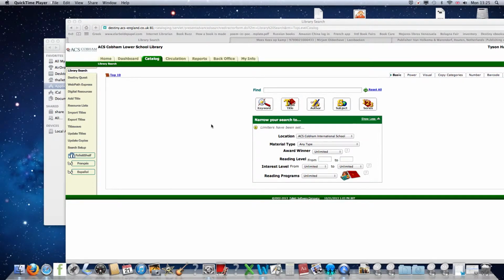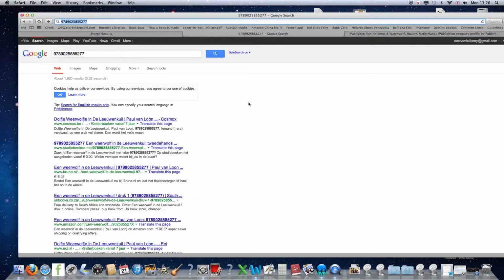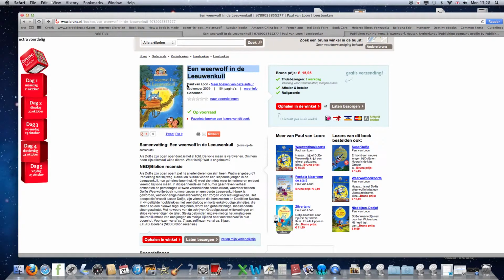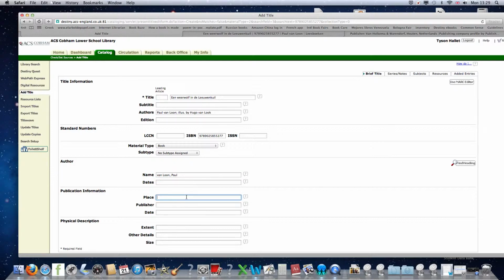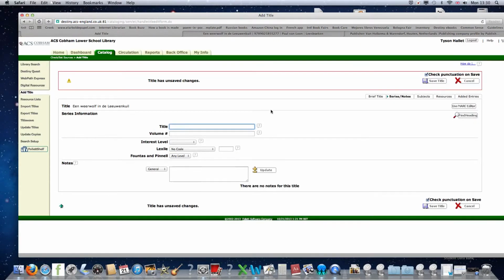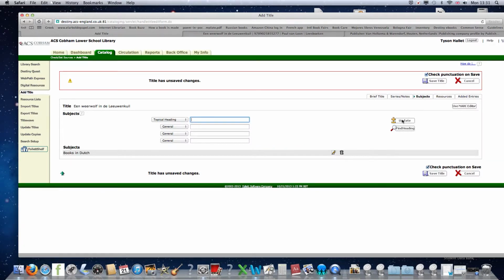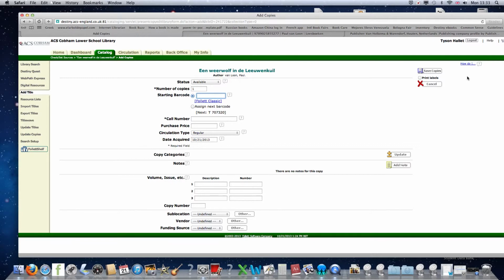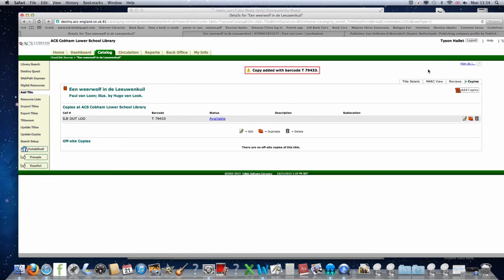Cataloging ILB books in Destiny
How to create a catalog record for international language books